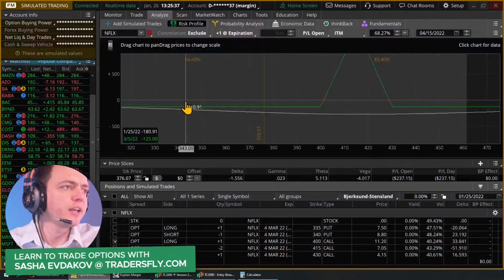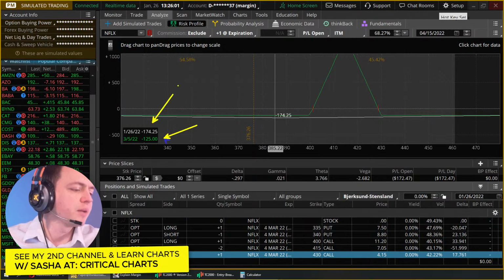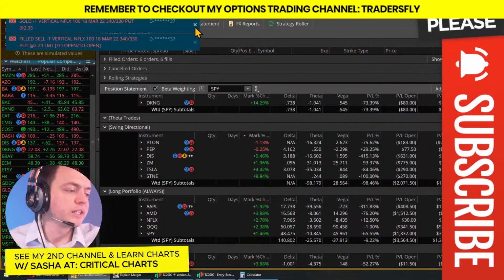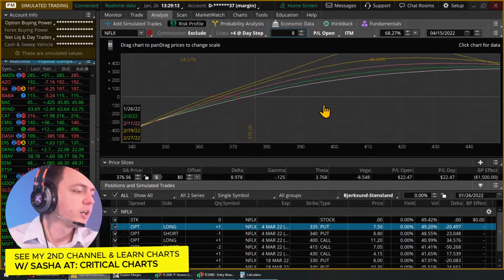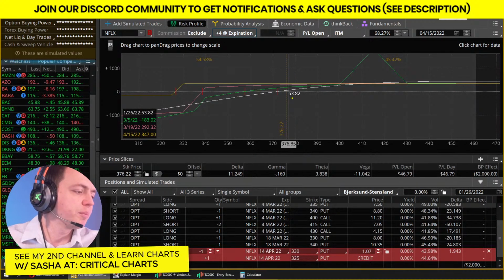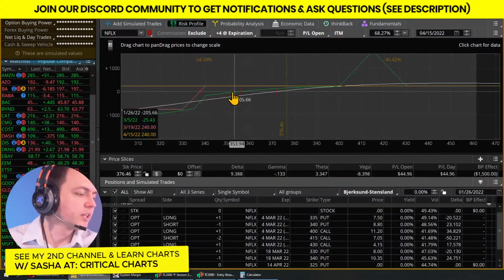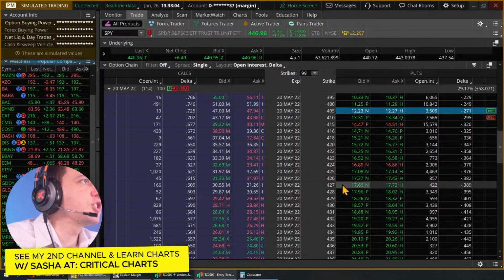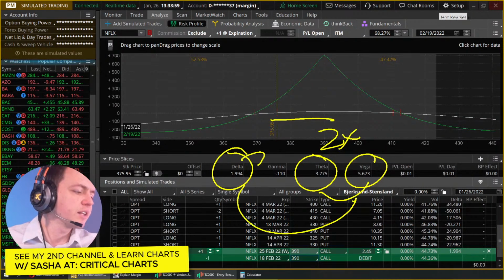Building an Options Position on NFLX After the Earnings Dip